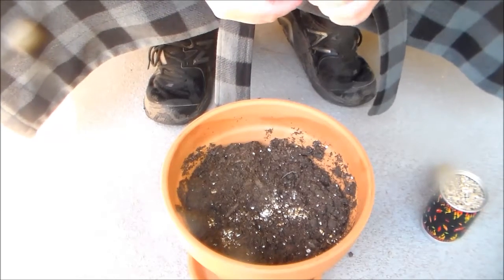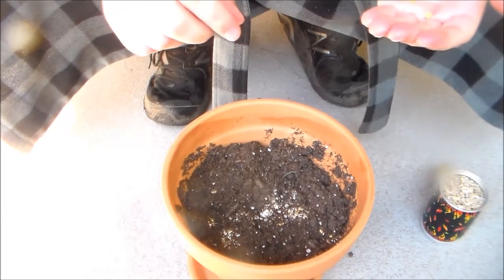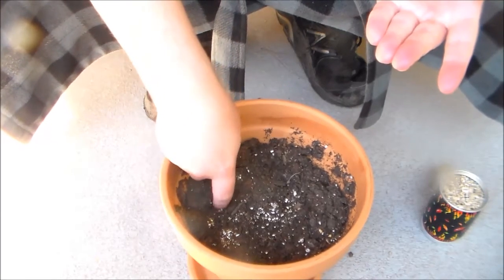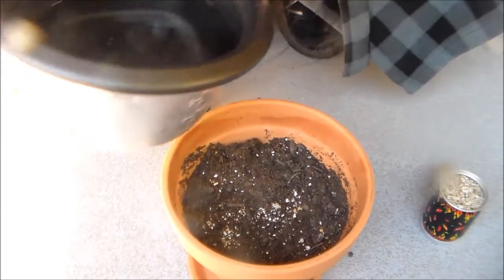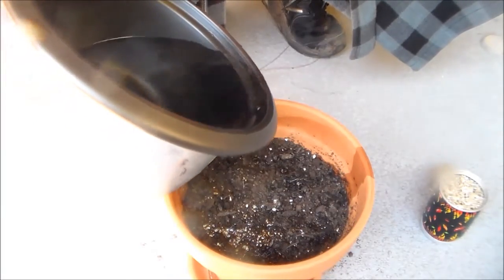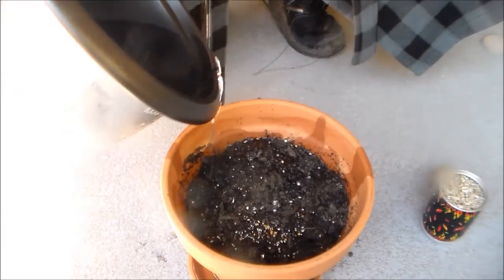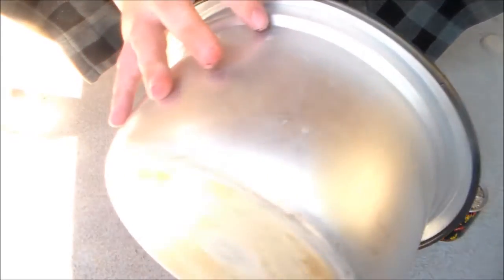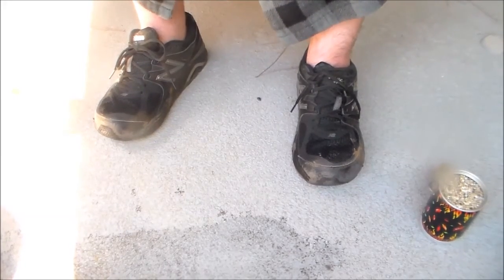Let's Grow Together: Carolina Reaper Peppers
We're back trying to make life in a pot. Hopefully this won't die horribly in the baking hot Phoenix sun.